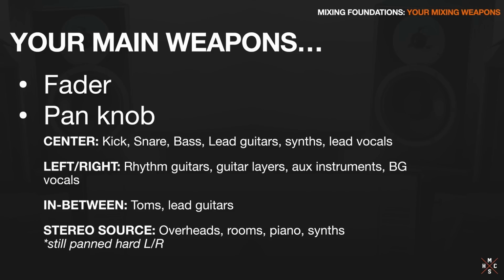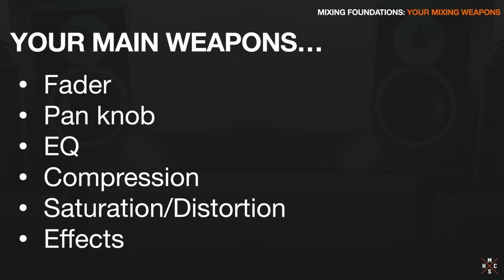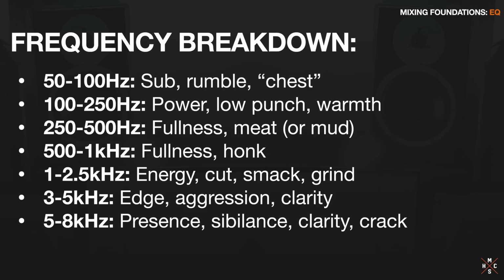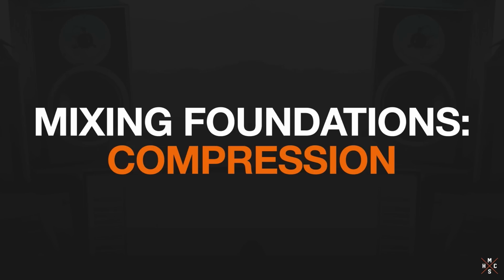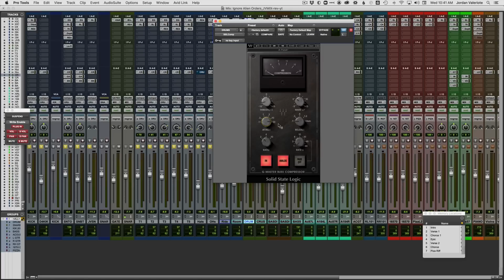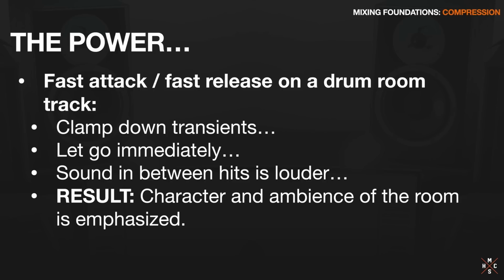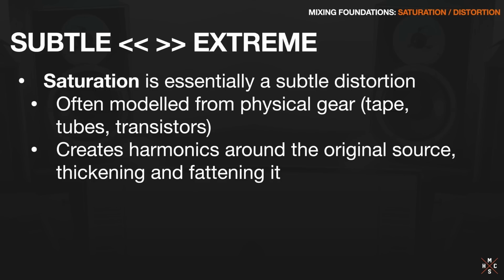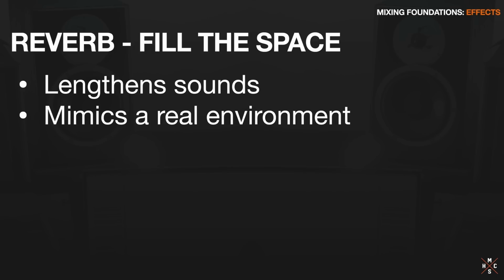New to mixing in 2025?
You are not sure what EQ, compression, saturation and effects are or when to to reach for them and how? Then watch this video to clear that up and gain confidence in your mixing tools.

☛ Learn the go-to starting points for EQ and compression in heavy mixes with my FREE Mixing Cheatsheet

00:00 - Intro
00:39 - Mixing Weapons
10:49 - EQ
22:15 - Compression
40:11 - Saturation & Distortion
44:08 - Effects